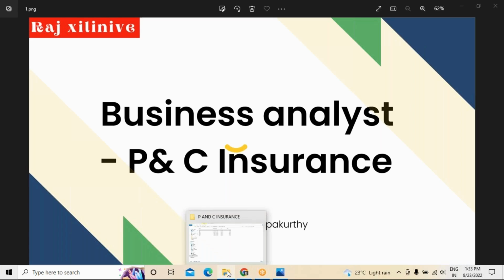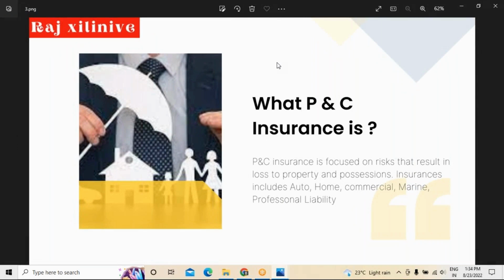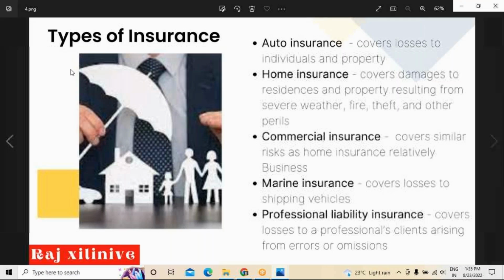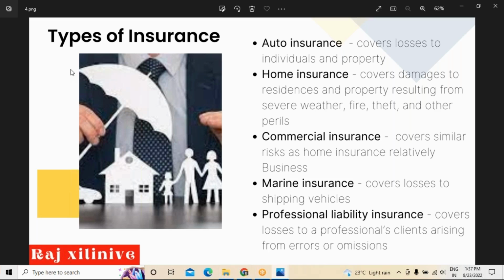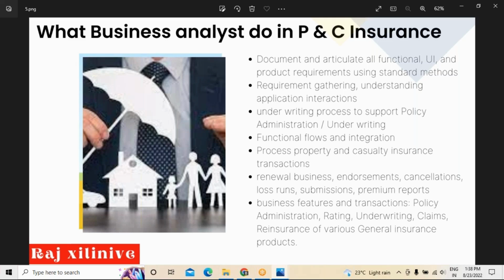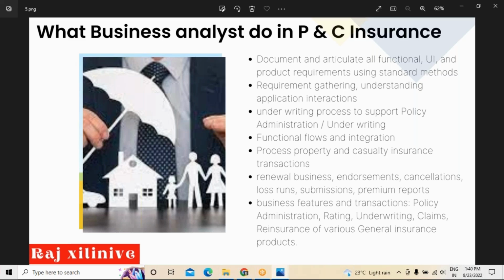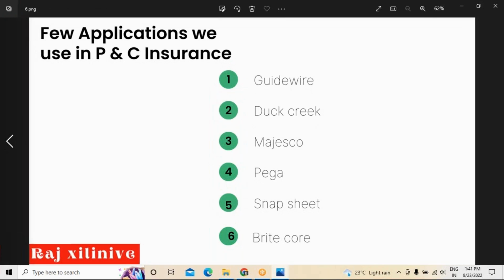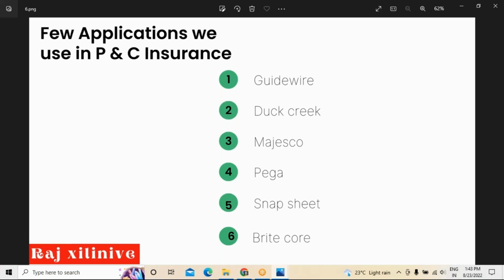Business analyst - P & C Insurance Domain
This Video Explains about the Role of a Business analyst in P & C Domain which Majorly focus on Auto, commercial, Marine Etc.